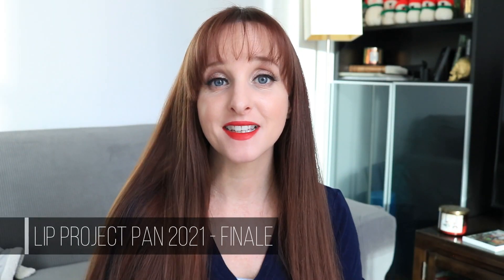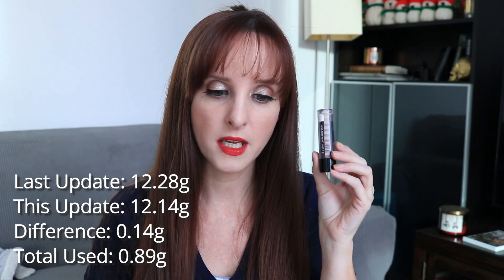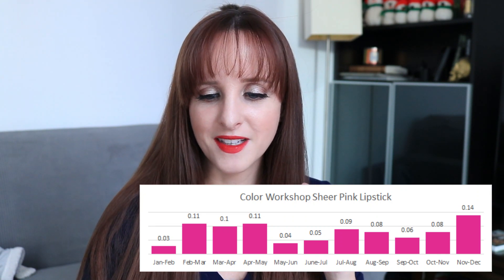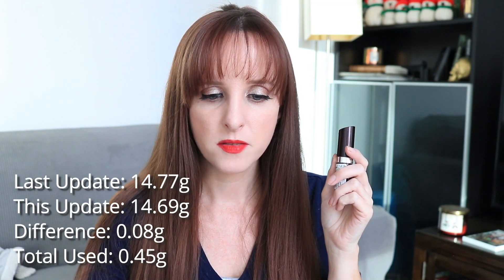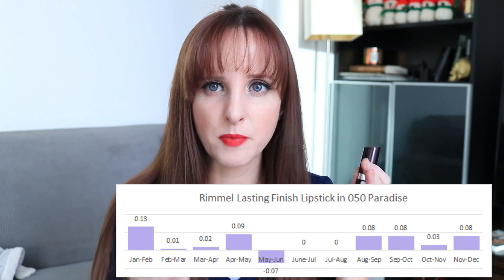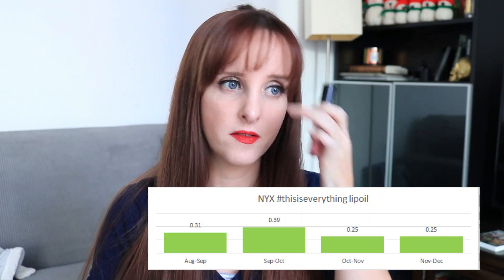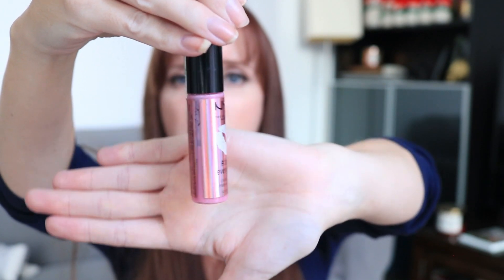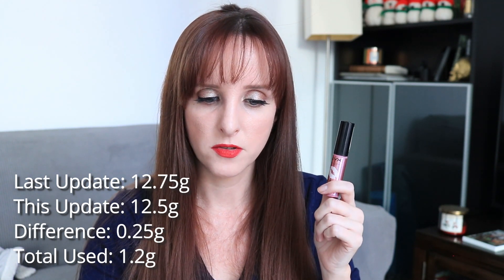Lip Project Pan 2021 - Finale!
Really happy about how this project turned out this year! I will be doing this project again next year with a slight twist.

Lips: Urban Decay Vice Lipstick in 714

Product list
1. Carmex Lip Balm (completed)
2. Burt's Bees Wild Cherry Moisturizing Lip Balm (completed)
3. Revlon Super Lustrous Lip Gloss in 260 Rosy Future (completed)
4. Sephora Glossy Gloss in 23 Berry Shake (on hold)
5. Colourpop Sheer Lippie Stick in Kiddo (complete)
6. Color Workshop Sheer Pink Lipstick
7. Rimmel Lasting Finish Lipstick in 50 Paradise
8. Covergirl Continuous Color Lipstick in Mocha (decluttered)
9. Clinique Chubby Stick in 07 Super Strawberry (completed)
10. Laneige Lip Sleeping Mask (completed)
11. Marc Jacobs Le Marc Lipstick in Slow Burn
12. Revlon Kiss Plumping Lip Creme in 525 Barely Blush
13. Revlon Lip Butter in 063 Wild Watermelon
14. NYX thisiseverything lip oil in Sheer Blush
15. L'Oreal ColourRiche Balm in Tender Mauve (518)

music is Can't Sleep from YouTube music library (love the vibe of this one)